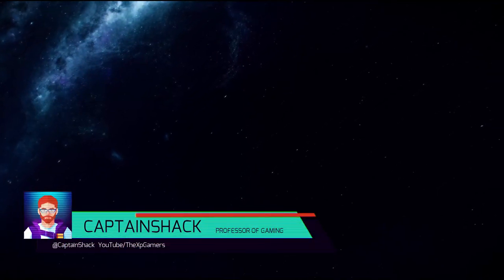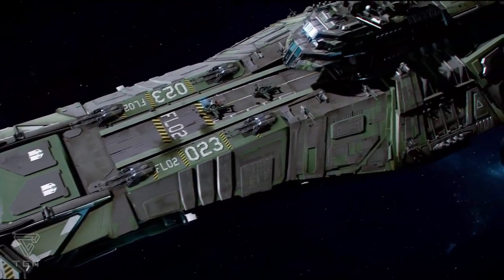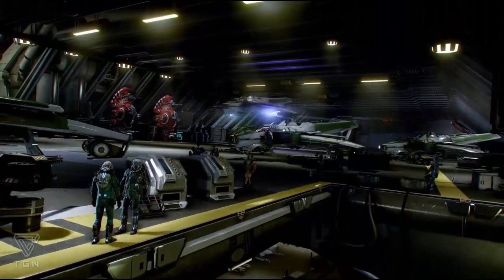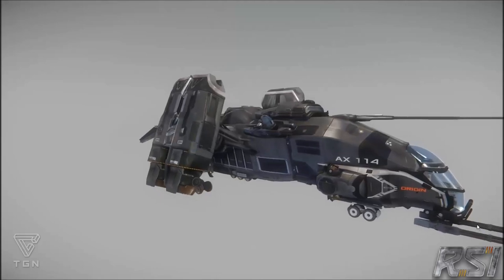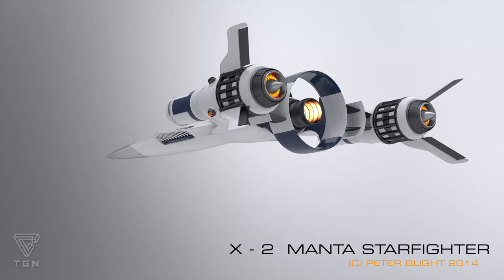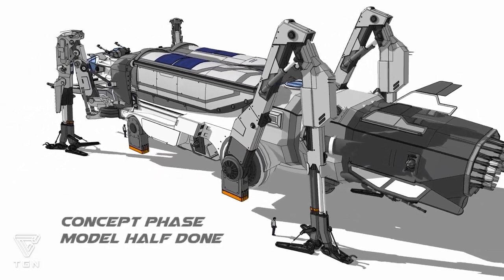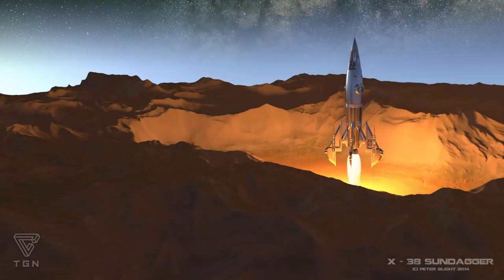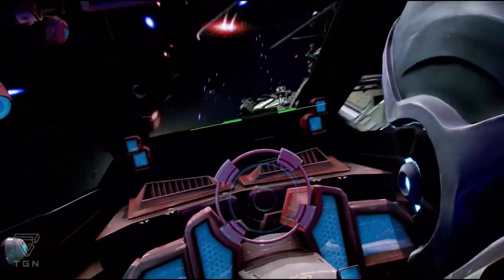Star Citizen Community Made Ships - Best Ships From the Modding Community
Today I take you guys through a tour of what the modding community is looking like for Star Citizen. Its still very early but wow does this game have some talented fans.